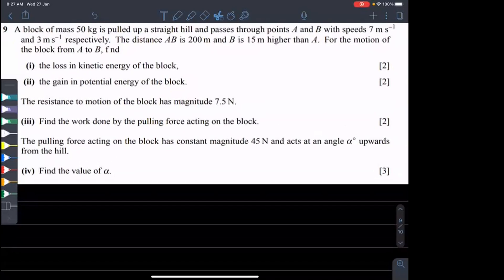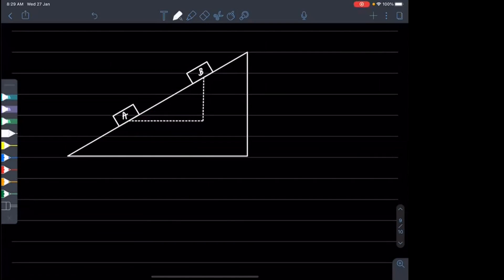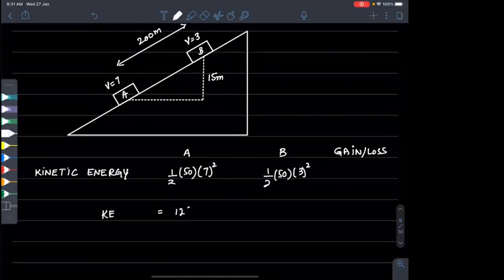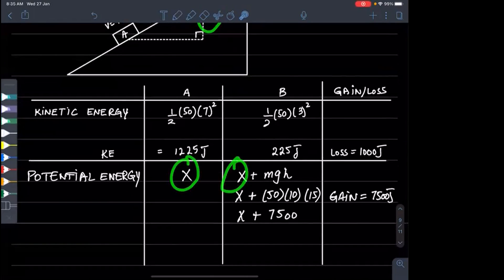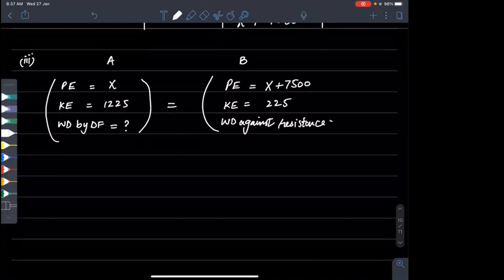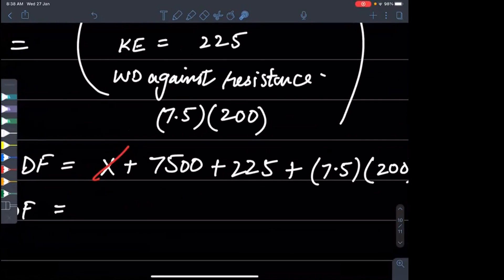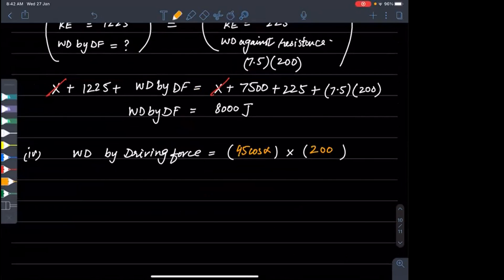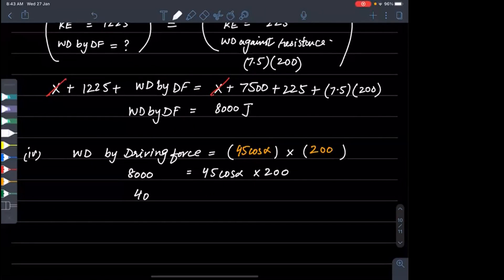WORK POWER ENERGY TYPE 2 ADVANCE PRACTICE M1 A LEVEL 9709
"0:00 Intro
0:10 Question - Inclined plane
3:20 Energy Calculations
6:25 WD by pulling force"